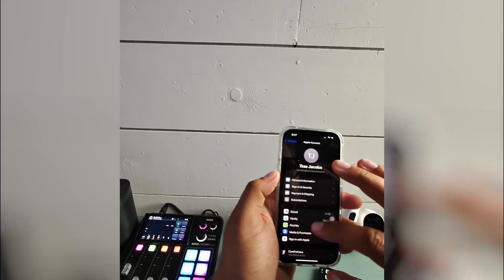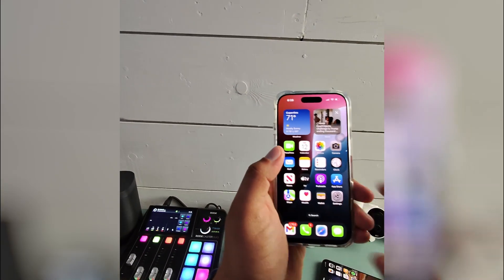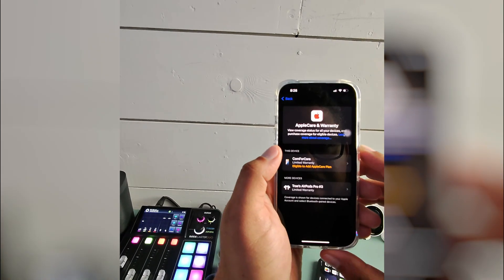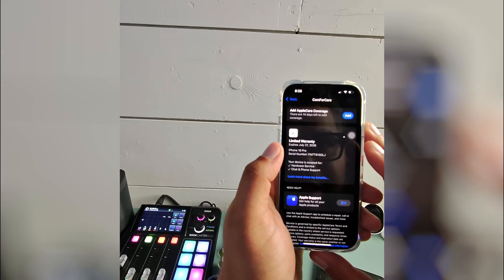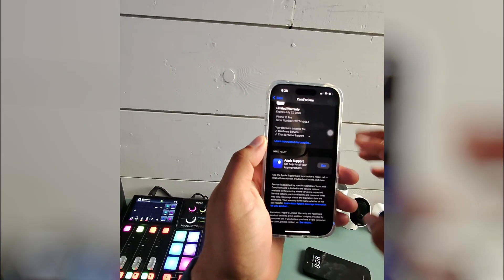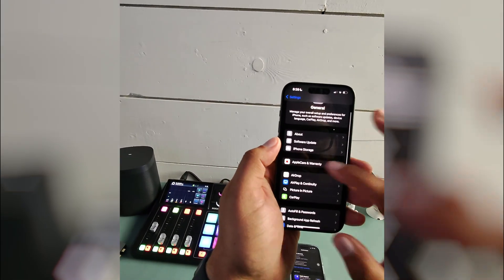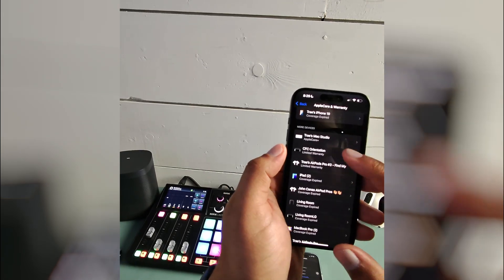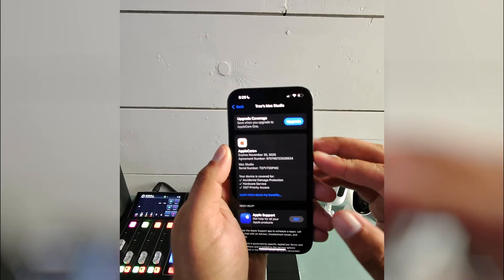How To Check If Your iPhone Has AppleCare (All Apple Products)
Not sure if your iPhone is covered by AppleCare? In this video, I’ll show you how to quickly check if your device has AppleCare or AppleCare+ coverage right from your iPhone settings. This helps you know your warranty and support options.